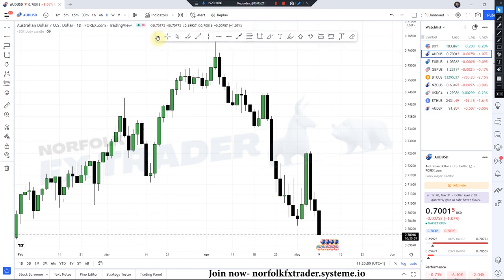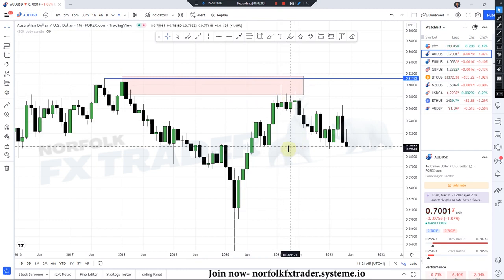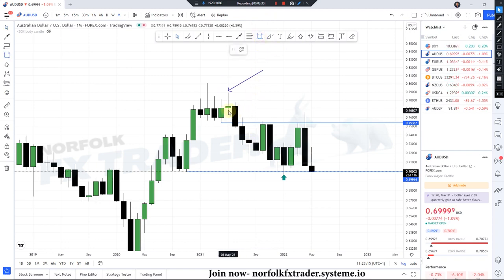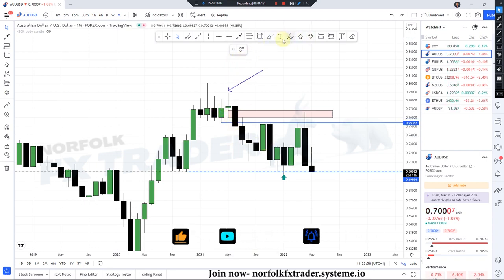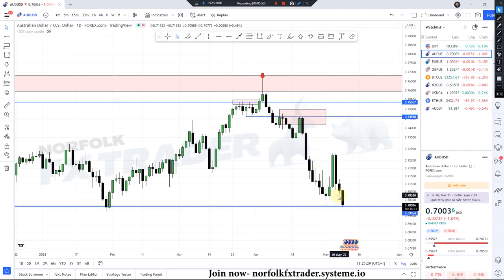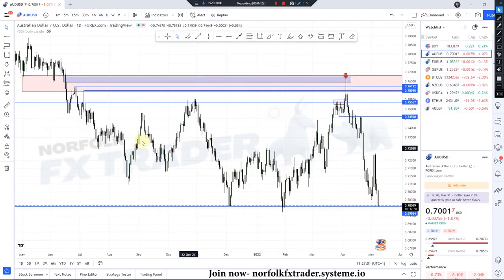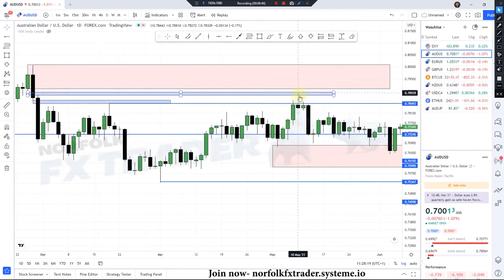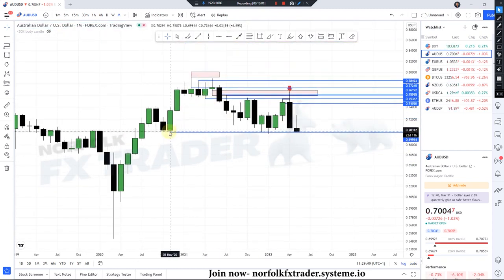Imbalance Trading Strategy For Instant Gains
Learn how to use Imbalance Trading Strategy futures/forex